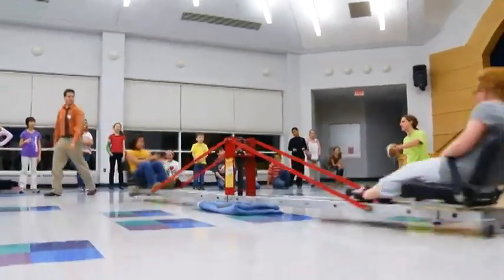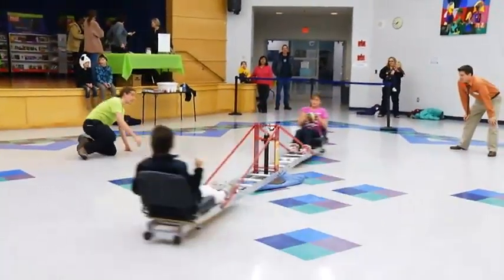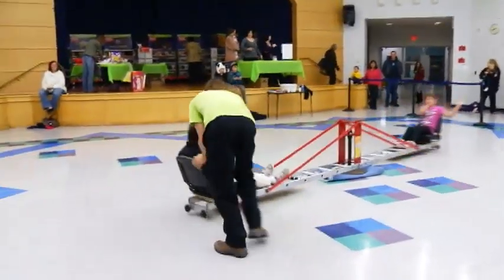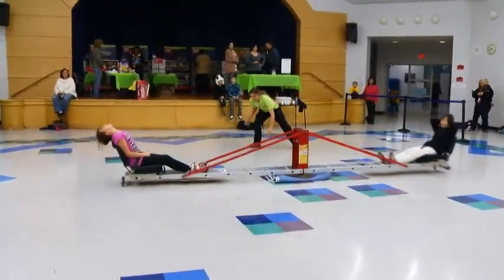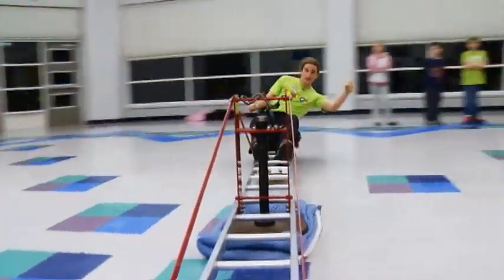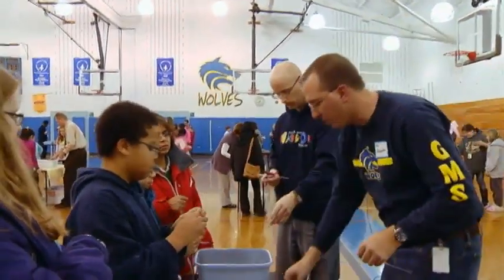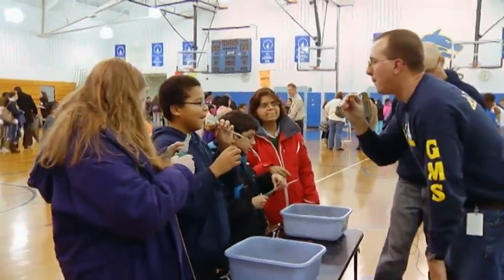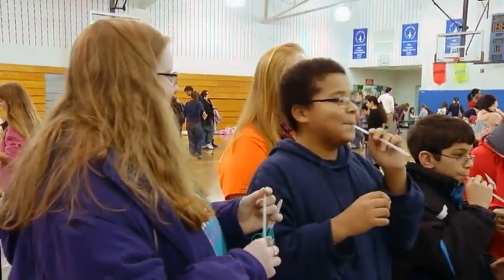Geisler Middle School - Family Science Night 11-12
Geisler staff, in conjunction with the Ann Arbor Hands-On Museum, held its annual Family Science Night for current and soon-to-be GMS students. The teachers were given basic training at each of the stations and then picked the station they liked best. Attendees learned about dry ice, muscles, owl pellets, water surface tension and so much more.
"GMS has an amazing staff that is not only dedicated but they are also selfless and passionate despite the time of year when many of us are running on fumes," said Yolanda Blood- saw, Geisler principal. "I think one of my parents said it best - last night was awesome! It was really cool to see the teachers having so much fun
with the kids."